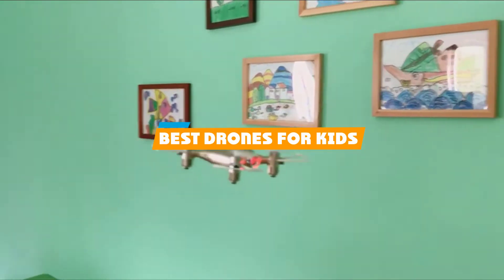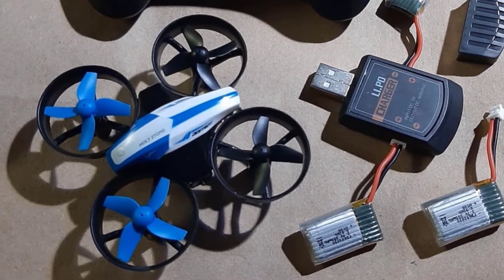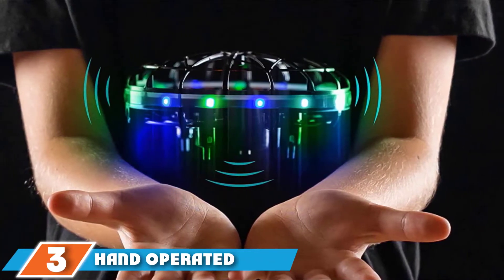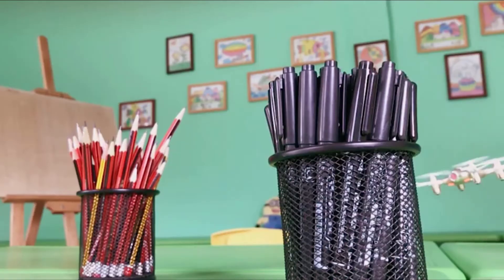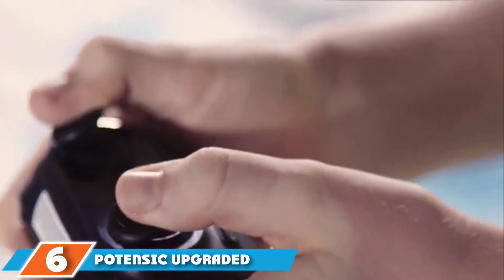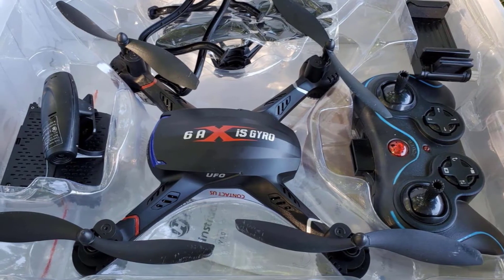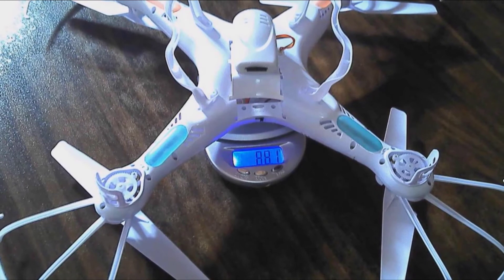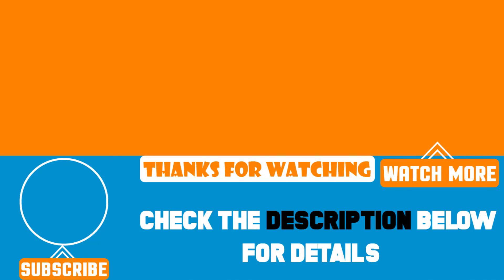Top 10 Best Drones For Kids (2024)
Best Drones For Kids featured in this video:

1 . Holy Stone Mini Drone for Kids
2 . Holy Stone HS110D Drone for Kids and Adults
3 . Hand Operated Drone for Kids
4 . Mini Pocket Drone for Kids and Adults
5 . Star Wars T-65 X-Wing Starfighter
6 . Potensic Upgraded A20 Drone
7 . Holy Stone F181W RC Drone
8 . DEERC D20 Mini Drone
9 . Syma X5C Explorers Quad Copter
10 . Holy Stone HS340 Mini FPV RC Drone

 To narrow down your searching effort, we have researched the market on Drones For Kids. We already spent hours analyzing these top 5 Drones For Kids to ensure you're worth buying. They all come with excellent features with a great price range.

This video on the Drones For Kids reviews in 2024 will add value for the money. So keep watching till the end and select the suited one for you.

Visit Other
Videos